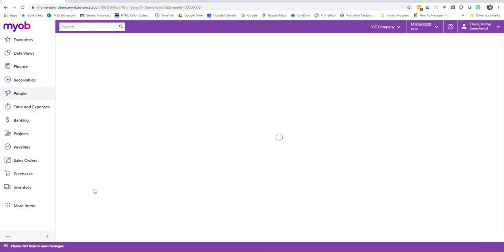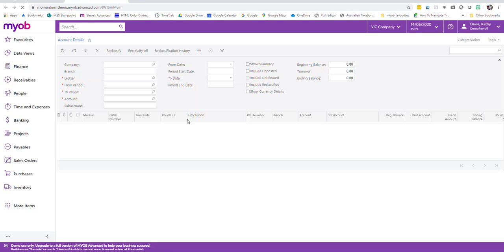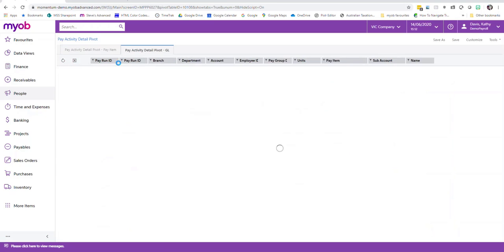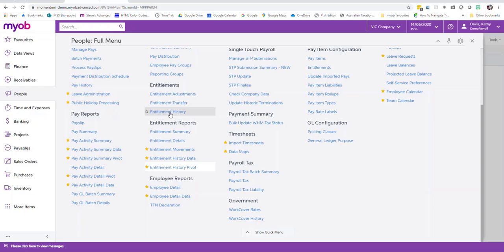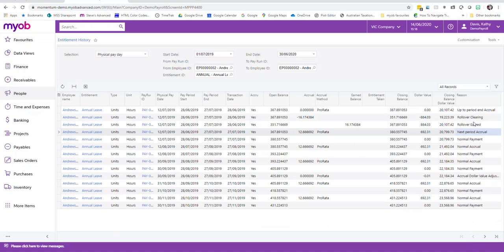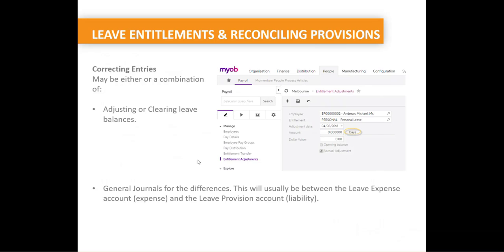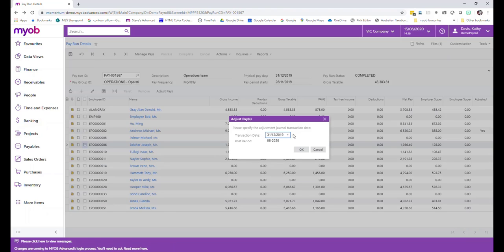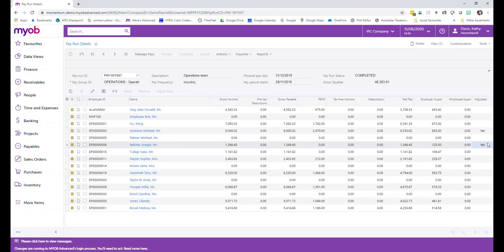MYOB Advanced Payroll EOFY - Reconciling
A short how to video on reconciling your payroll at EOFY